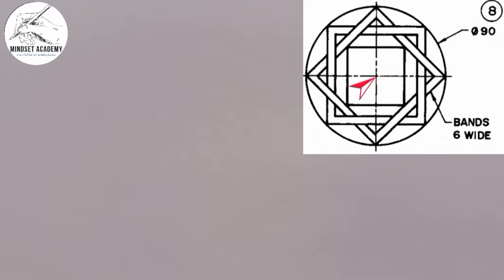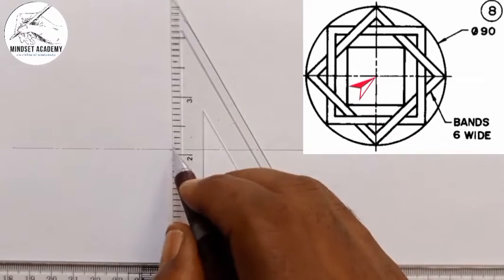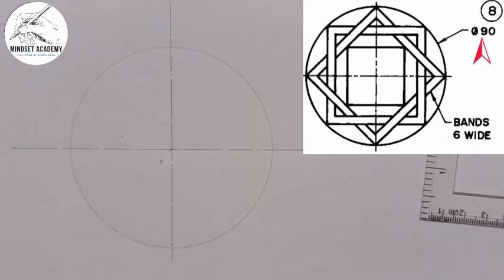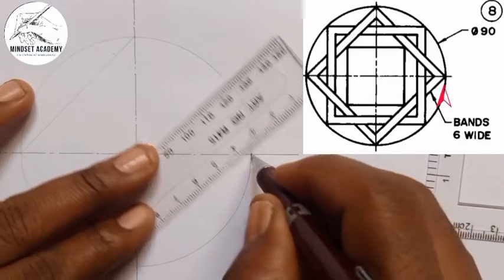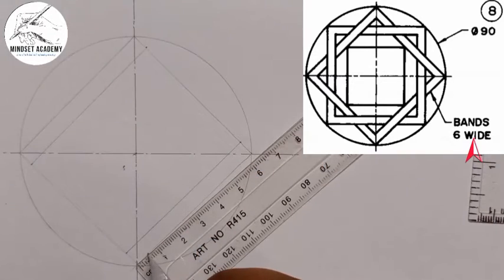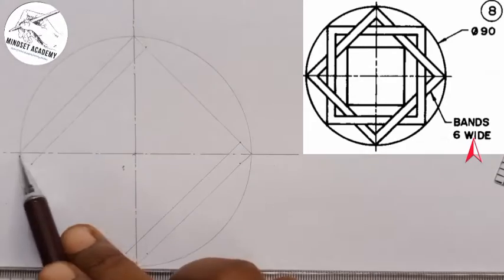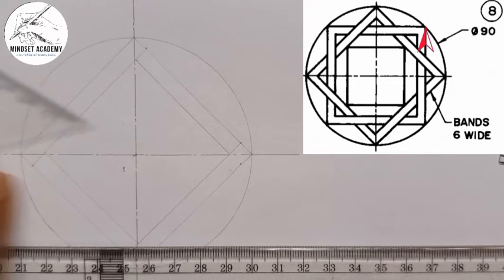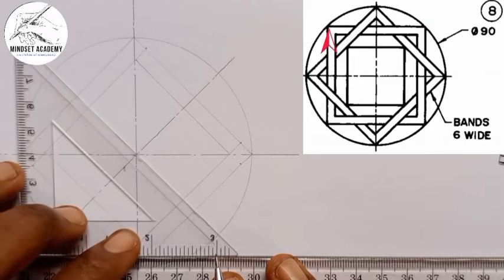Line Problems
in this video you will learn how to Copy the given figure with dimensions, using the lines
indicated. Make all lines, except construction lines, black, bold and
dense. Observe the distinction between thick and thin lines and keep
line thicknesses consistent throughout